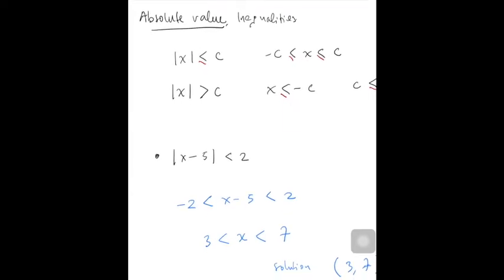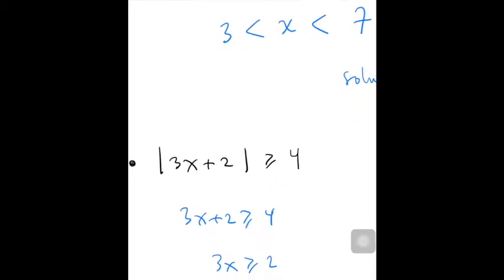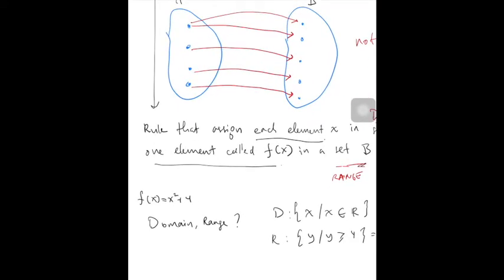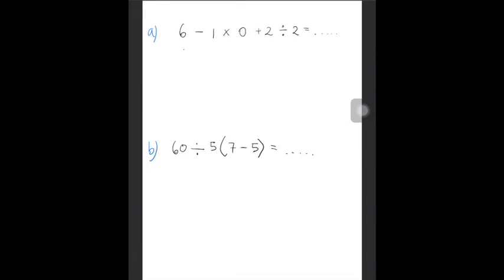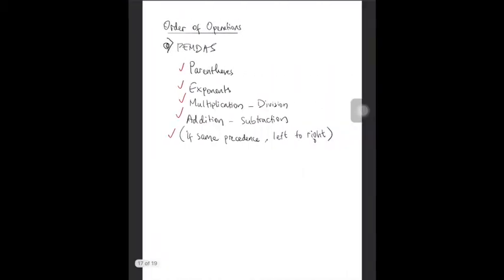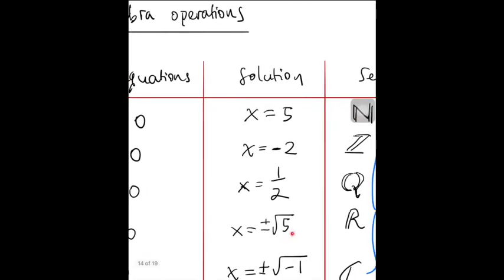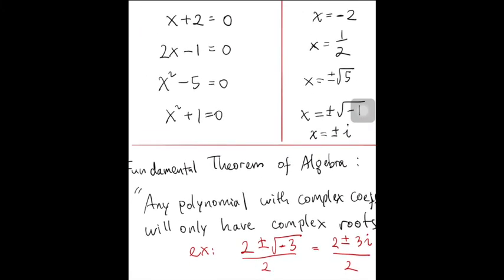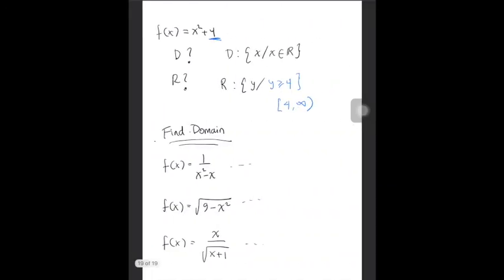Basic Math class 9/22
This is a video for class 9/22 Basic Math. Actually, I forgot to record the meeting today, so I try to make a recording emphasizing key points in today's class.